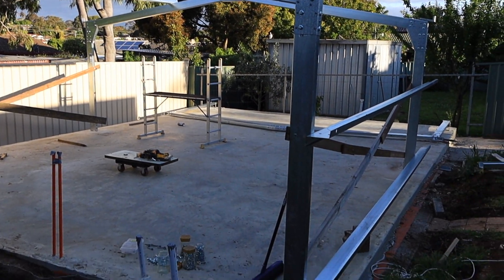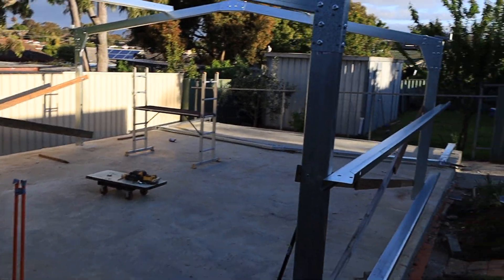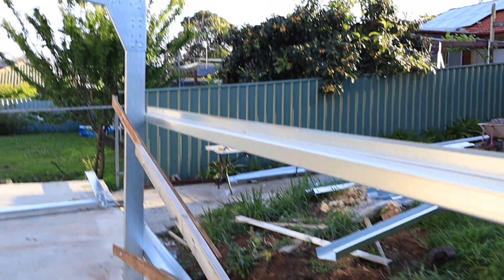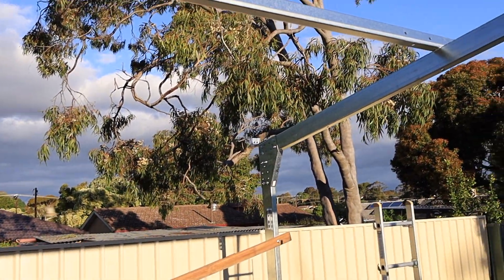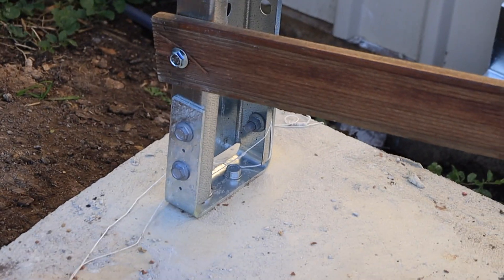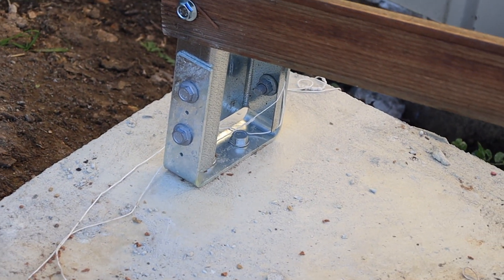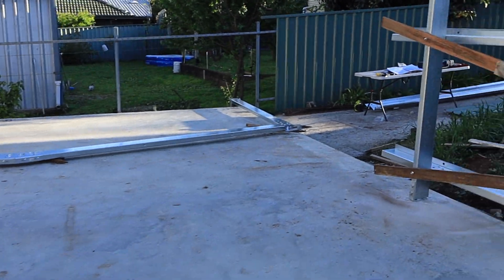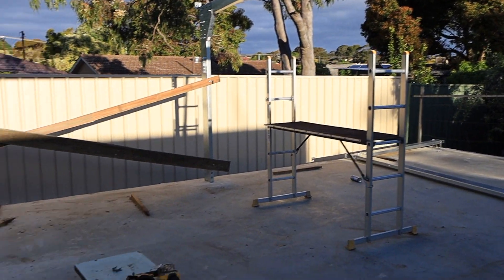Shed Progress Update - Day 1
This is the Shed Progress Update, Day 1 of the shed build.